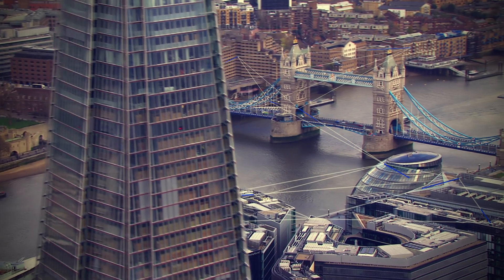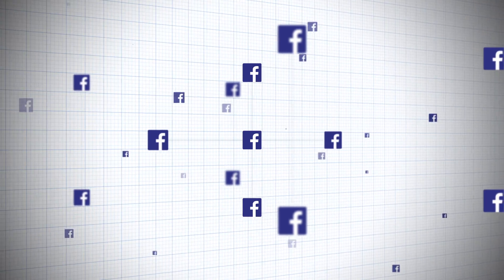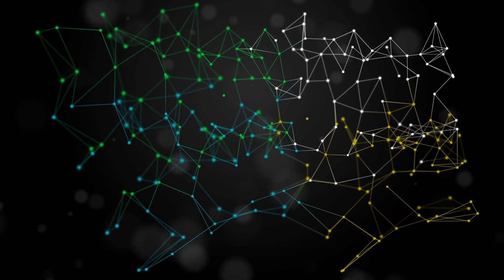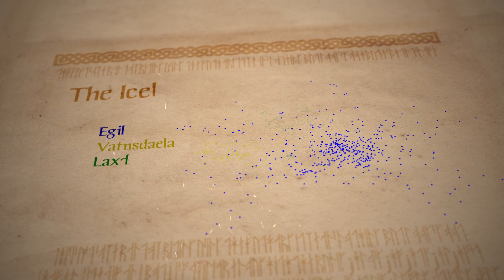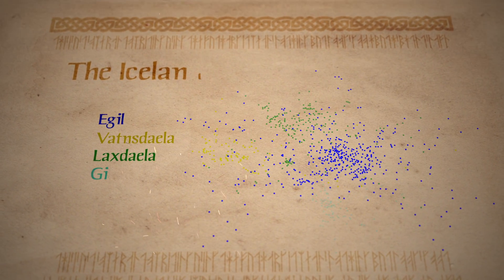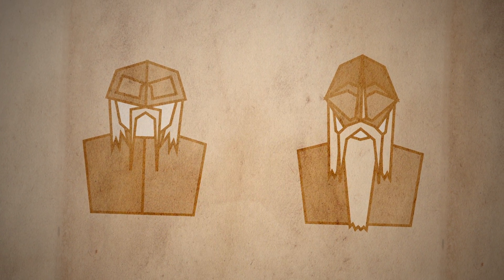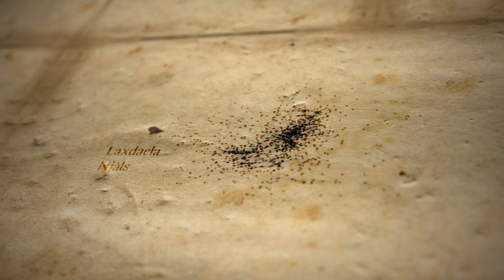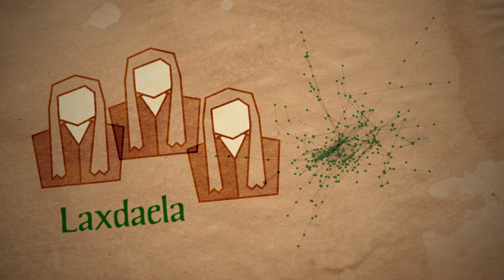Mathematics and Mythology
A short film to illustrate the work of Ralph Kenna and Pádraig Mac Carron. Written and directed by Huw Bowen.